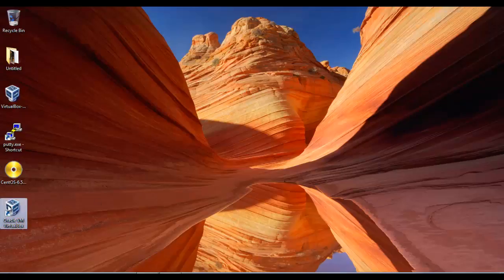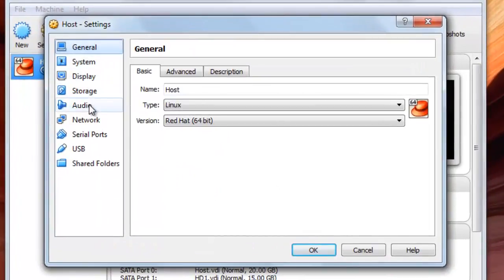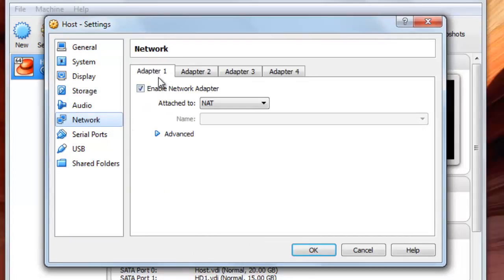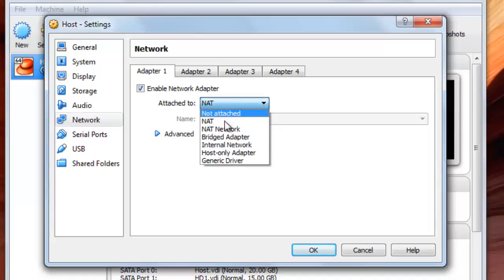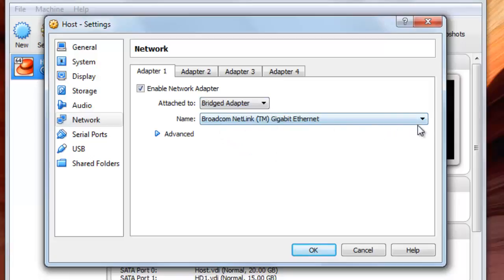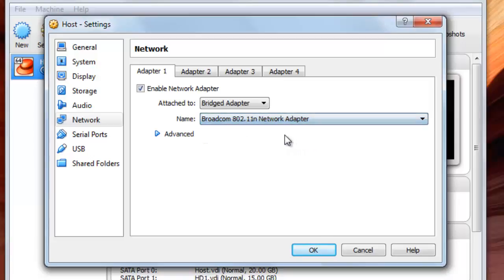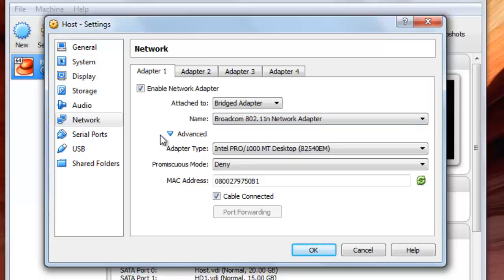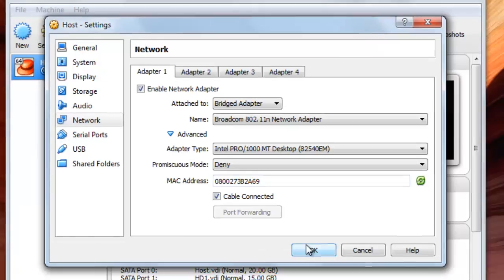Virtualbox Network Configuration